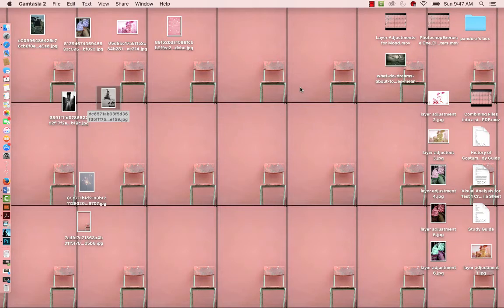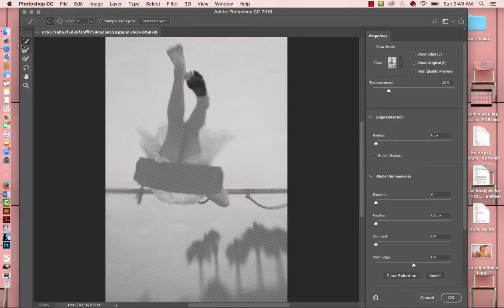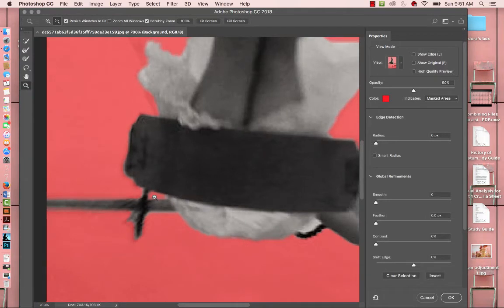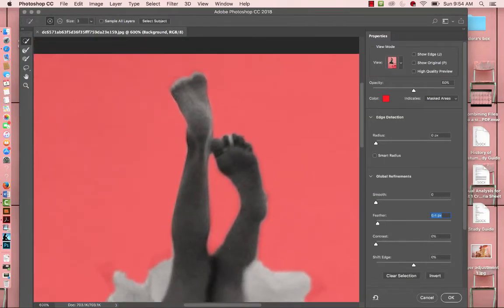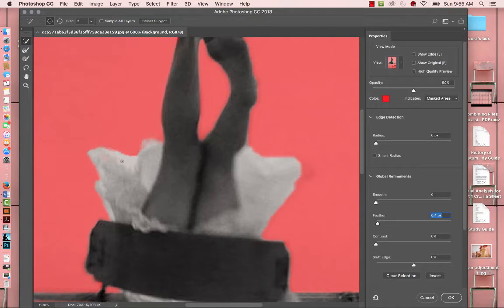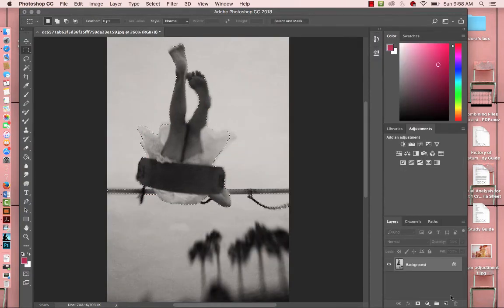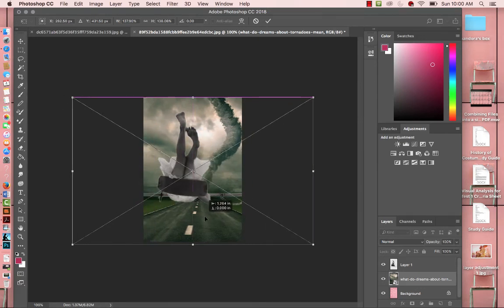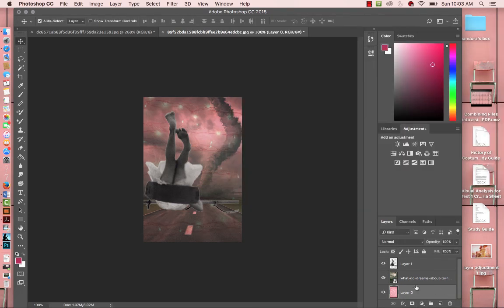Selcet and Mask